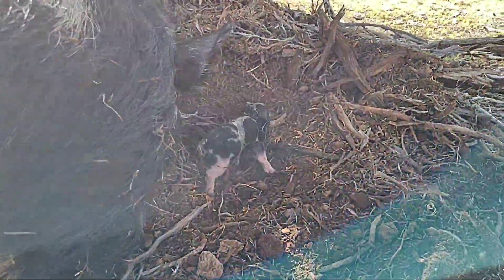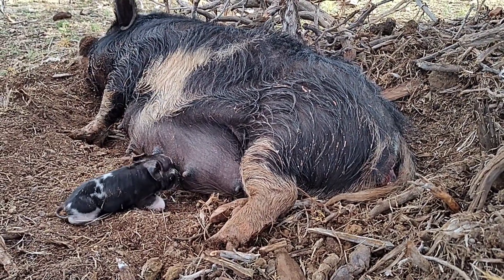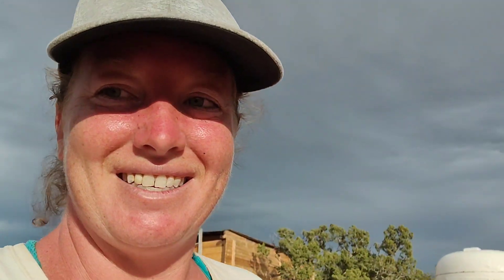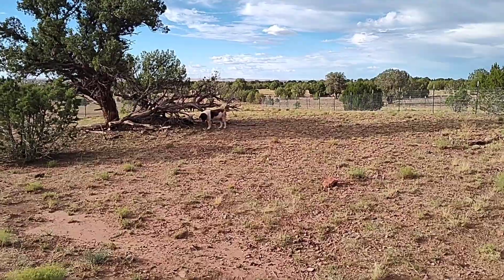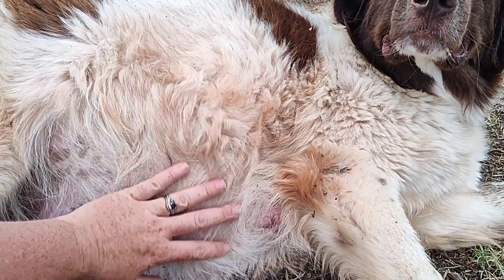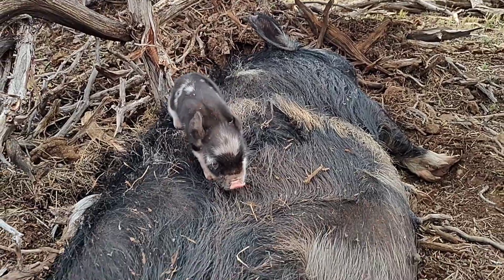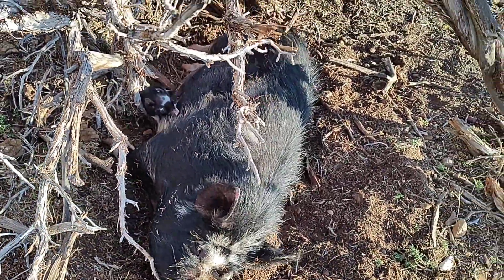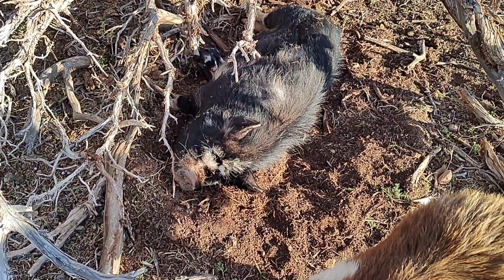She finally Popped!